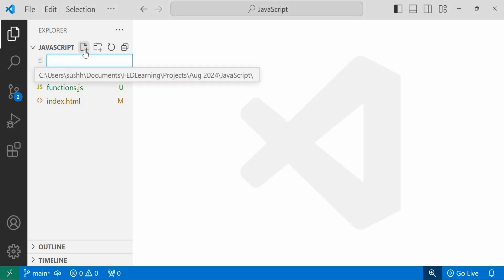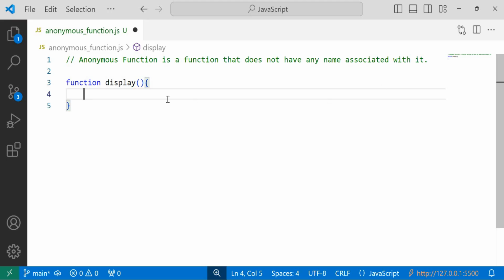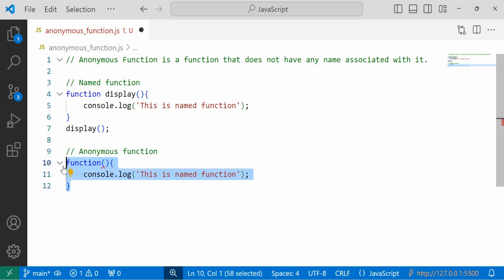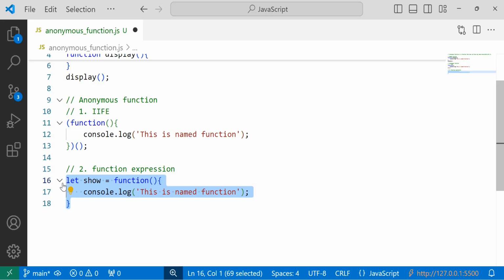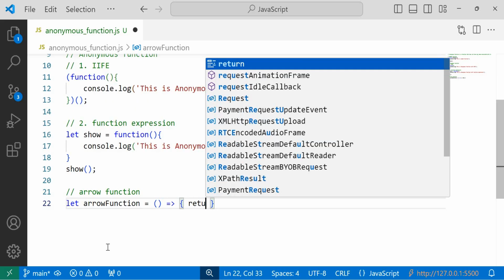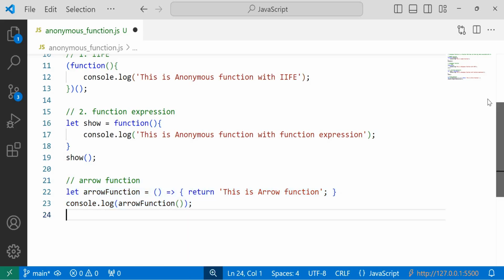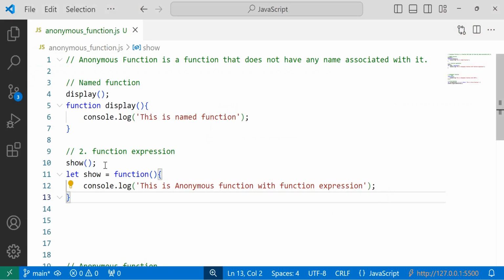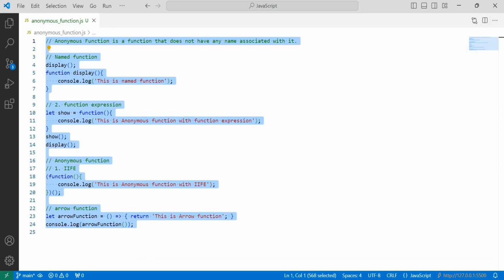Anonymous function in JavaScript | Named function vs Anonymous function | JavaScript Tutorials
In this video you will learn about :

What is Anonymous function in JavaScript ?
What is Named Function in JavaScript ?
How to call Anonymous function in JavaScript ?
Anonymous function with IIFE.
Anonymous function with function expression.
Anonymous function with Arrow function.
Named function vs Anonymous function.